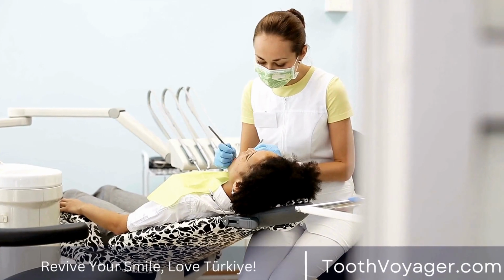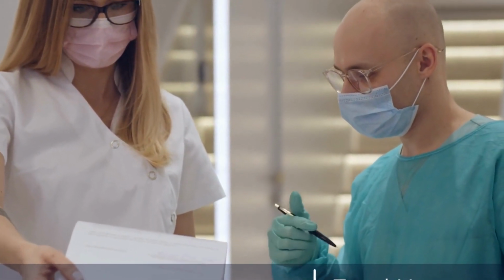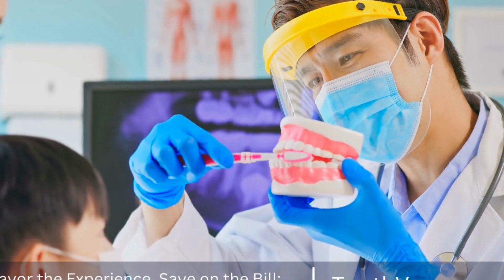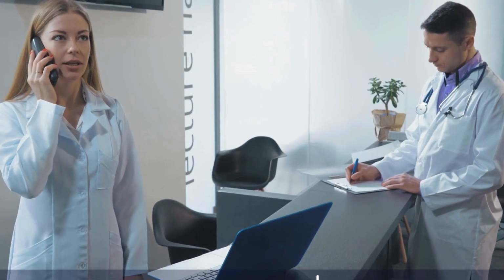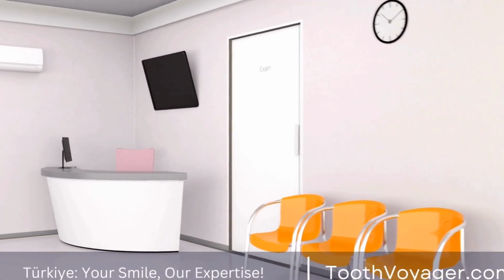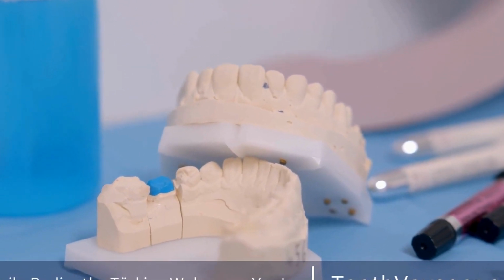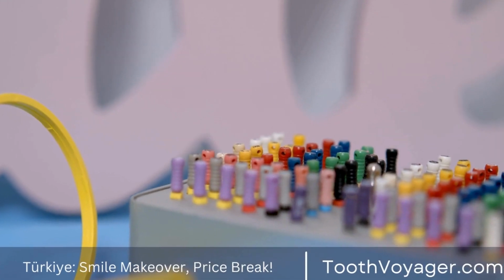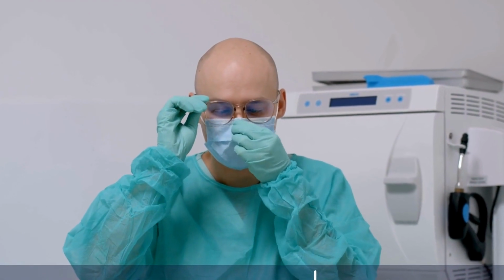Bone Grafting for Dental Implants: How Does it Work? - What Are the Benefits and Risks?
Telegram Bone grafting is a vital procedure in implant dentistry that helps to build a strong foundation for successful implant placement. It involves adding bone tissue to areas where there is insufficient bone, creating a stable base for the implant. This procedure is crucial for ensuring the long-term success of dental implants, as it helps to promote proper healing and integration of the implant into the jawbone. With bone grafting, patients can achieve a strong, healthy smile that can last a lifetime.